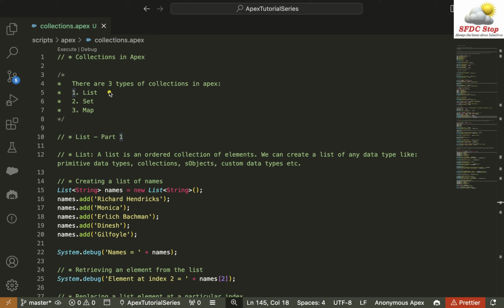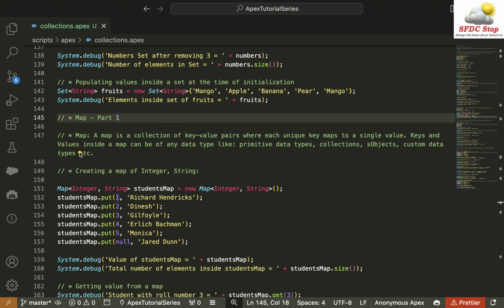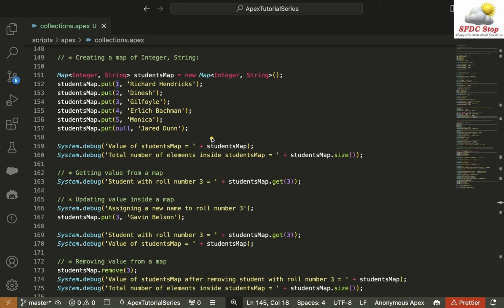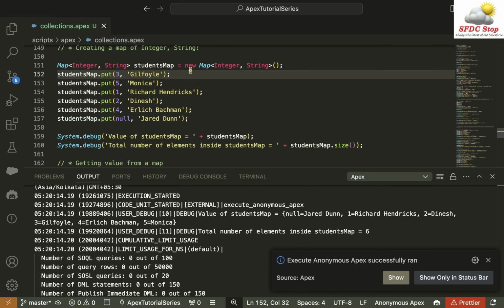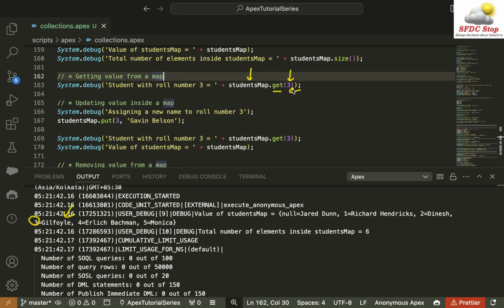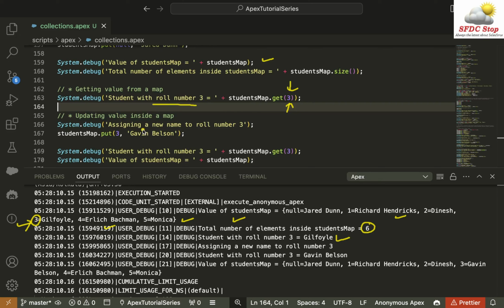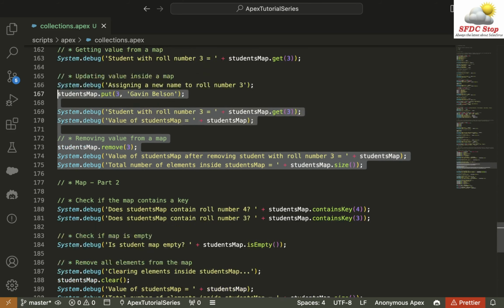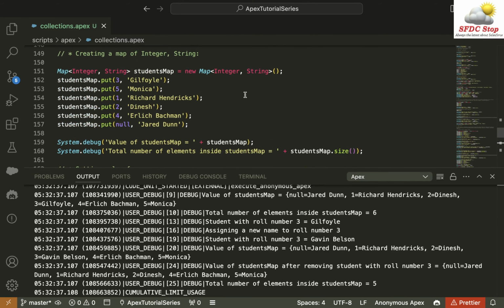Unlock the power of maps in Apex! 🗺️ - Part 1 | Apex Collections - Salesforce Apex Tutorial Part 12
Hello Trailblazers, In this video, we'll dive deep into the world of map collections, a fundamental data structure in Salesforce development. You'll learn:

1. What maps are and why they're essential: Understand the concept of key-value pairs and how maps are used to store and retrieve data efficiently.
2. Creating maps: Discover how to initialize and populate map with data.
3. Order matters or not? Explore whether the order of insertion affects the data stored in a map.
4. Retrieving values: Learn how to access specific values based on their corresponding keys.
5. Updating values: Discover how to modify existing values or add new ones to a map.
6. Removing entries: Understand how to delete specific key-value pairs from a map.

Chapters:
0:00 Introduction
0:12 What is a map?
2:08 Create a map in apex
5:39 Order matters? Randomize the order of inserting elements inside a map
7:20 Get value for a key from the map
8:08 Override value at a key inside a map
11:17 Remove entry from a map
13:30 Wrapping Up

2. Salesforce Documentation on Apex Map